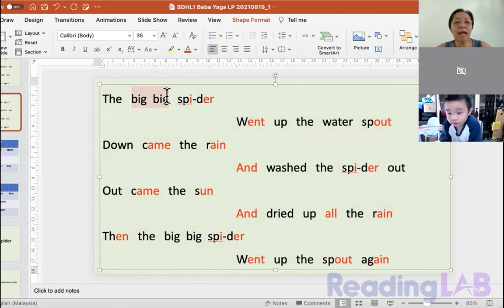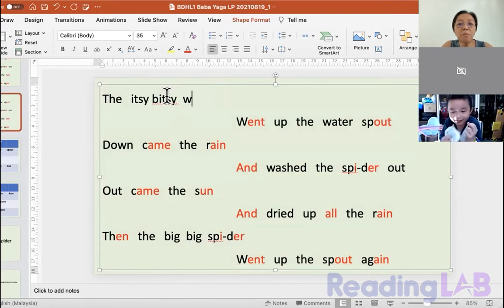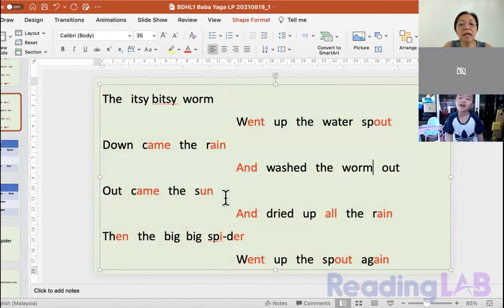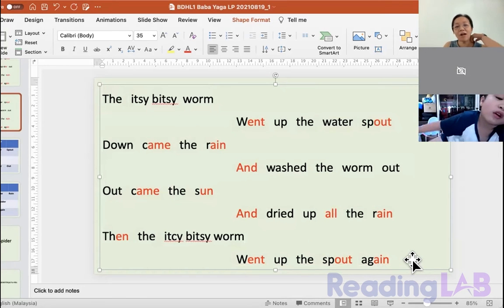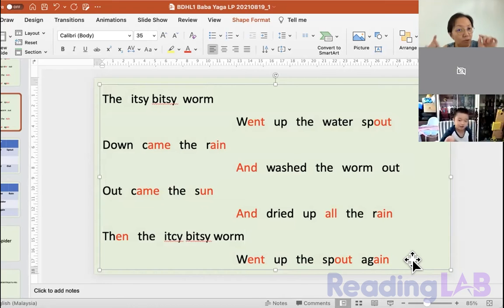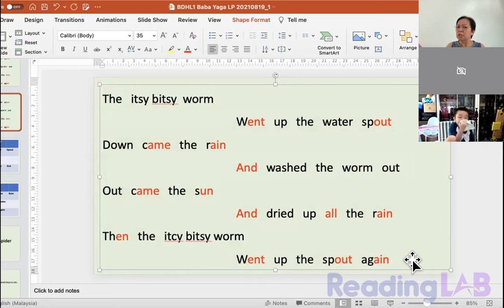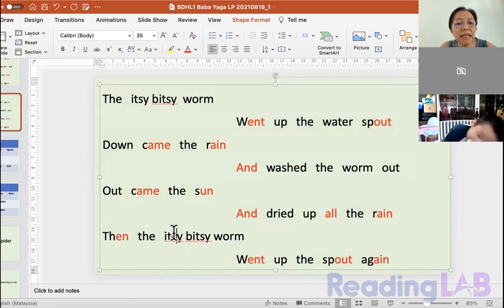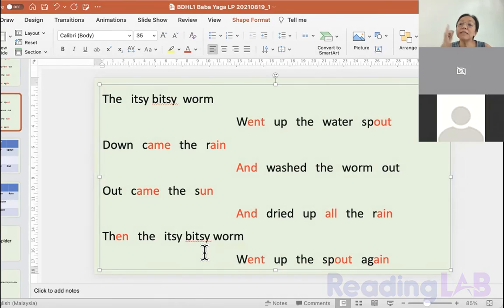Itsy-Bitsy Worm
This is what happens when the kids have a free rein of making the song their own.